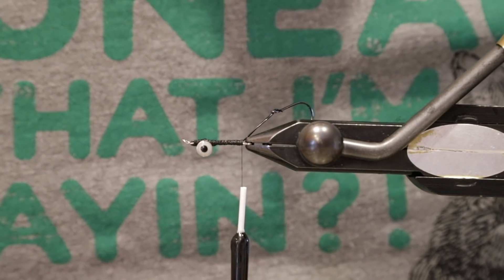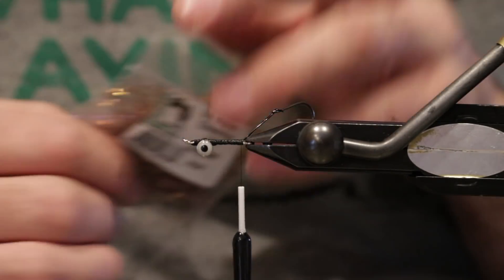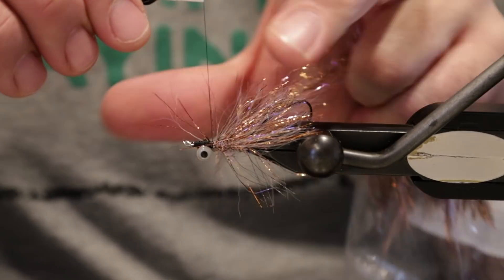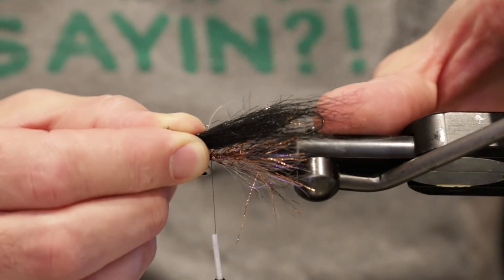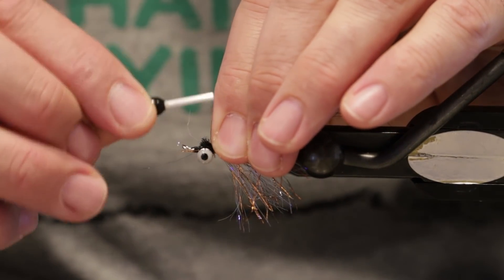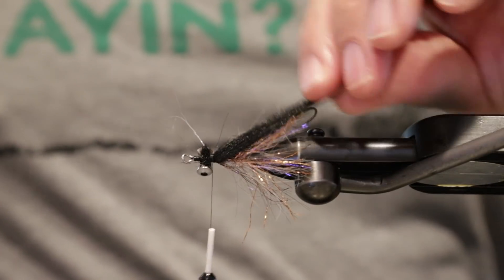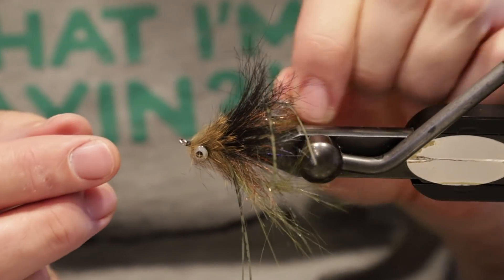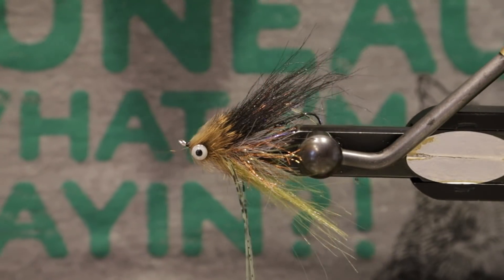How To Tie An Easy Trout Spey Fly | Easy Skagit Fly | Trout Spey Streamer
When travelling, we carry some of our favorite materials, but often have to be creative when tying new fly patterns.  Limiting the number of materials is a great way to come up with flies with what is just laying around.

Craft fur, polar chenille, rubber legs and a little bit of rabbit fur can go a long way to help tie very effective flies for swinging up rainbow trout.

This pattern will work well for Rainbows, Dolly Varden, Bass, Walleye and anything that will take a swung fly!

Thank you so much for checking this one out!

MATERIALS LIST:

Hook Shank: Umpqua 25 mm Waddington Shank
Trailer Material: Senyo's Intruder Wire for Hooks Larger Than Size 6
Trailer Hook: Owner Side Drifting Hook Size 4 (Barb Removed)
Thread: Uni 6/0 Black
Dumbell Eyes: Spirit River Real Eyes Plus in Pearl or Red (Size appropriately for your fishing conditions)
Rear Body Material: Hareline Dubbin UV Polar Chenille Copper
Wings: (Upper - Hareline Dubbin Select Craft Fur Black) (Lower - Hareline Dubbin Select Craft Fur Olive)
Rubber Legs: Hareline Dubbin Barred Olive/Black Legs
Head: Hareline Dubbin Micro Pulsator Strips Black Barred Gold Variant
Head Cement: Sally Hansen Hard as Nails

FLY TYING GEAR:

Regal Medallion C-Clamp Vise
Anvil Ultimate Fly Tying Scissors
OPST Dubbing Spinner
Dubbing Brush (Golf Club Cleaning Brush)
Rite Bobbin Standard Bobbin